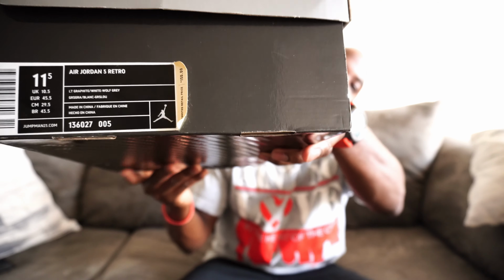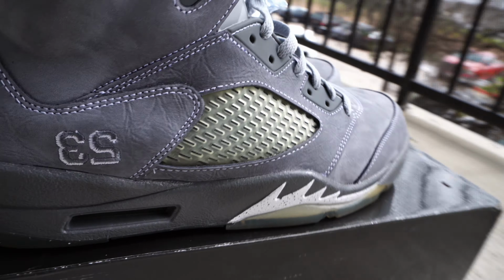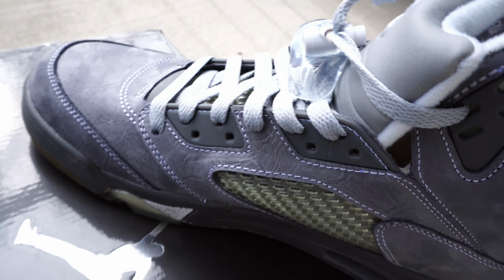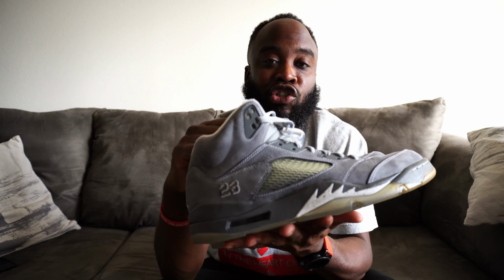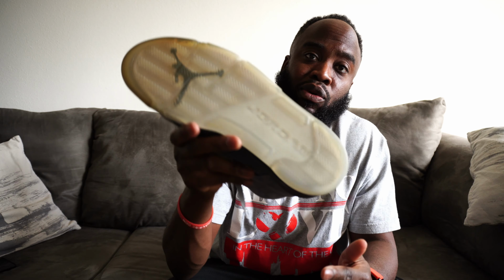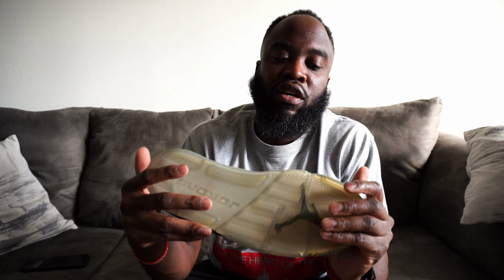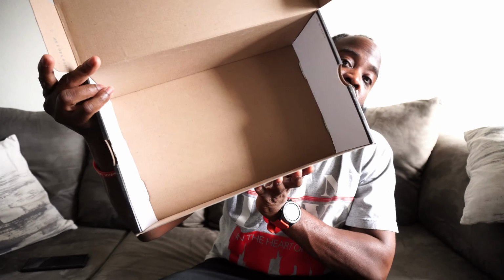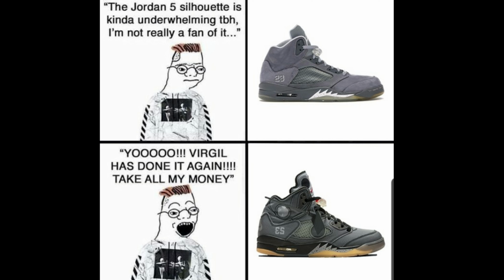Jordan 5 Wolf Grey Review & On Feet| 4K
Straight and direct from ya boy BEMI! I have here for you today the Jordan 5 Wolf Grey! Brought these out the vault for you. Always loved the Jordan 5 silhouette and wanted to share these with you all. Released released May 14, 2011 in the light graphite, white and wolf grey color way. It was a no brainer ya boy needed them! Share the video with all ya home boys and girls!

Bemi713
Bemi713